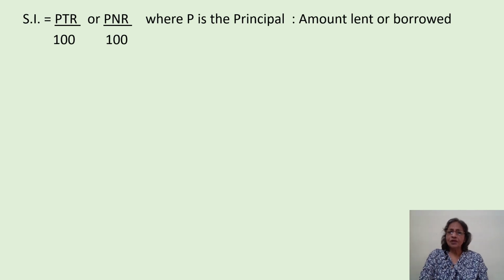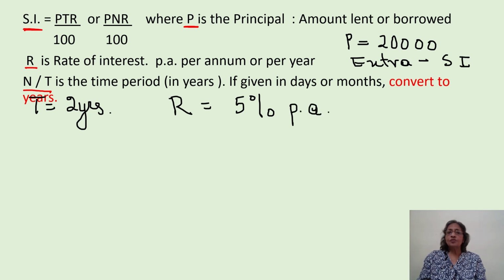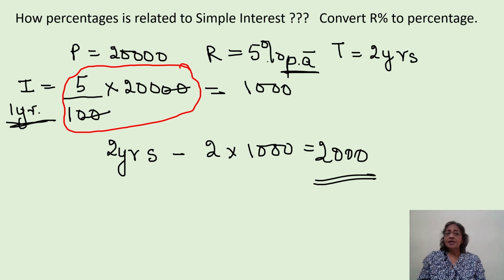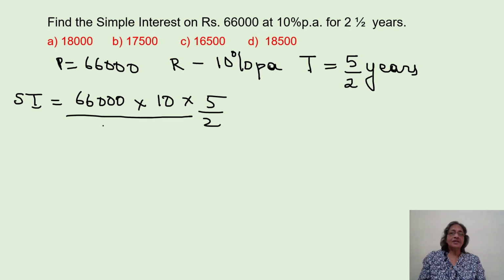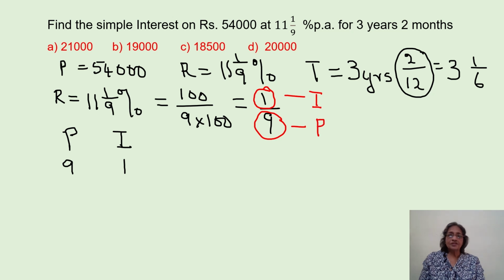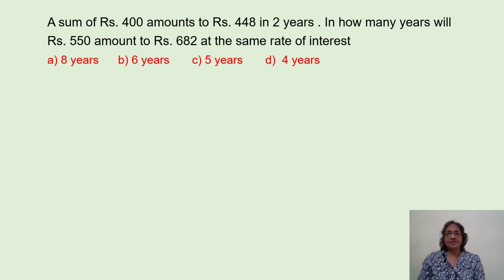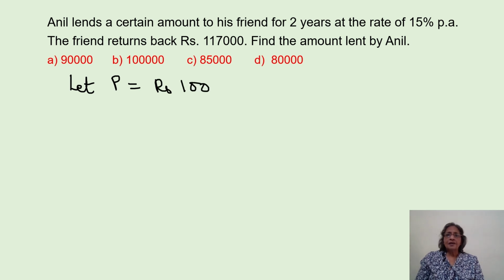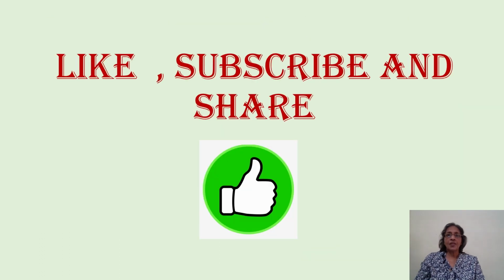Simple Interest Part 1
Hello
This video contains basics and simple problems on Simple Interest.

Using shortcuts and easy methods to solve the problems.